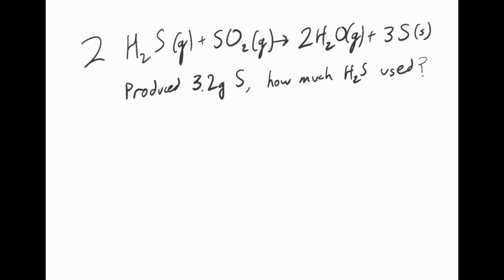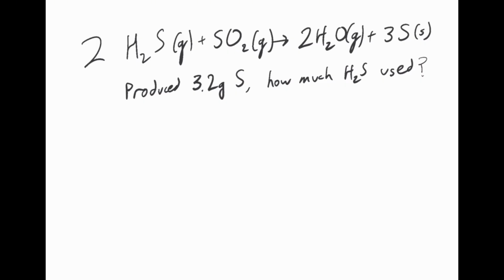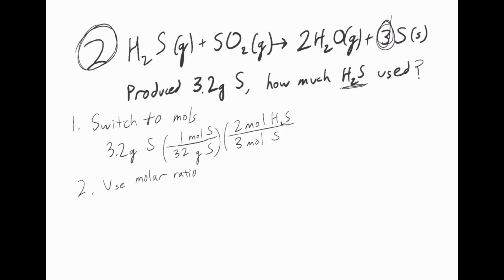Solve a Stoichiometry Problem in 3.5 min (Chemistry)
A generic stoic problem and methodology that I hope covers most cases. I haven't touched on Avogadro's number or gases at STP but can make another video if requested. Good luck!